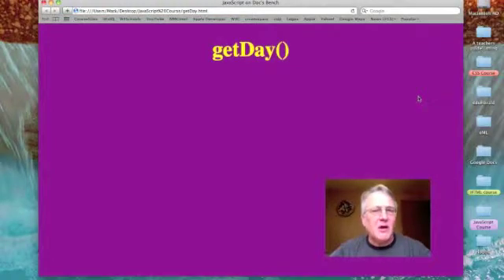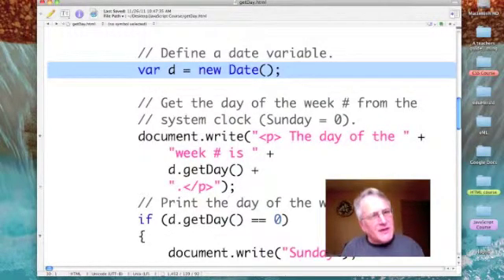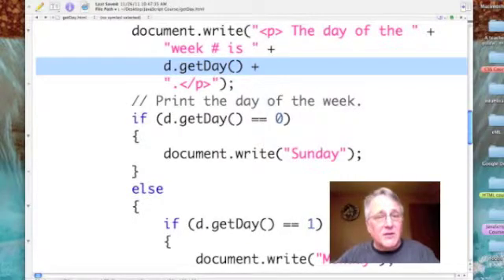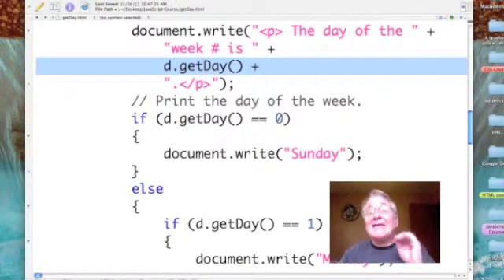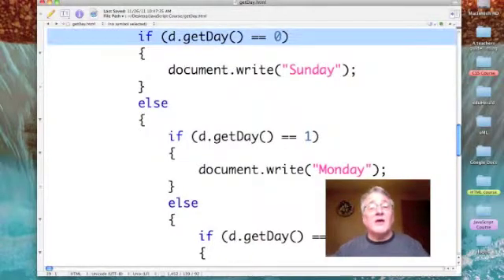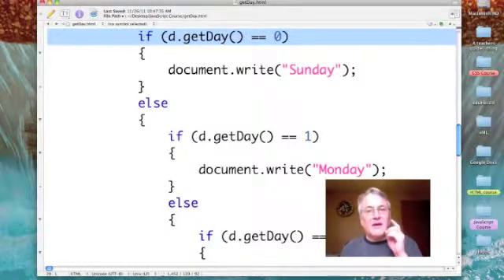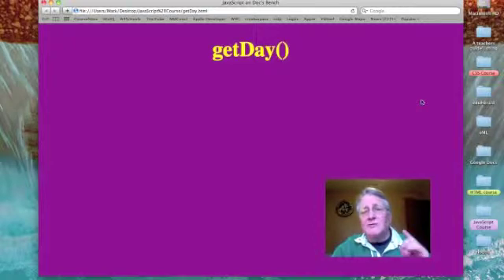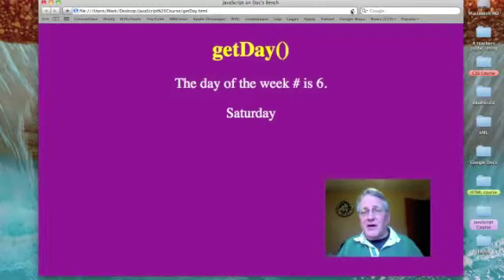getDay()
Dr. Mark demonstrates how to use JavaScript's getDay() method to extract the day of the week from a date object.